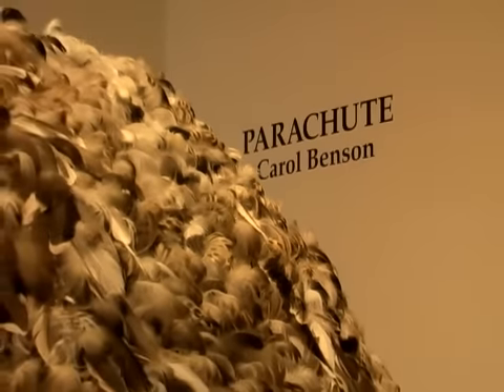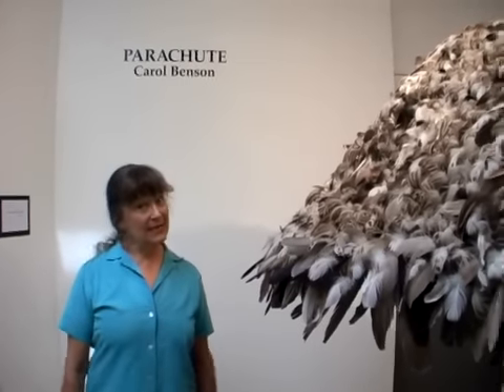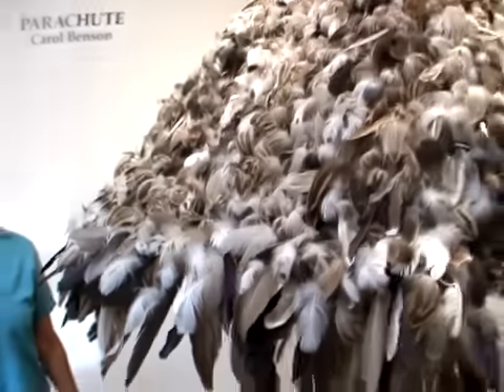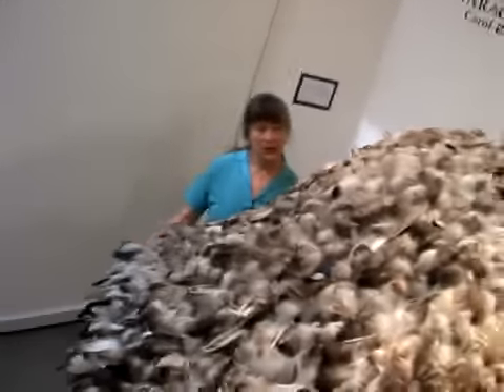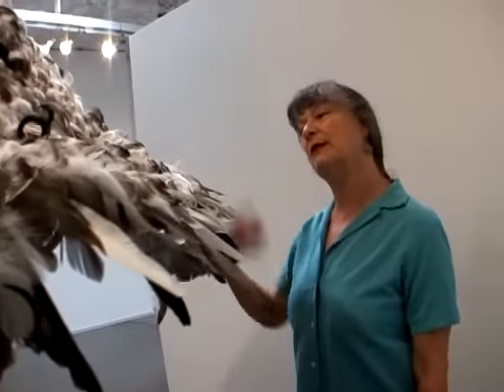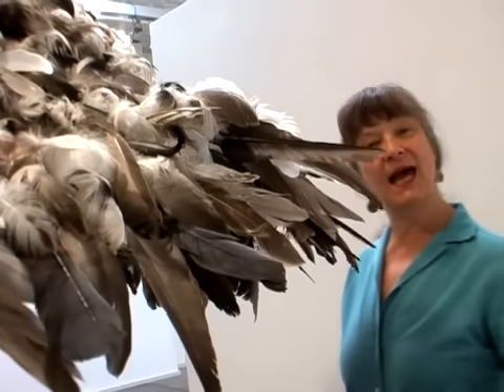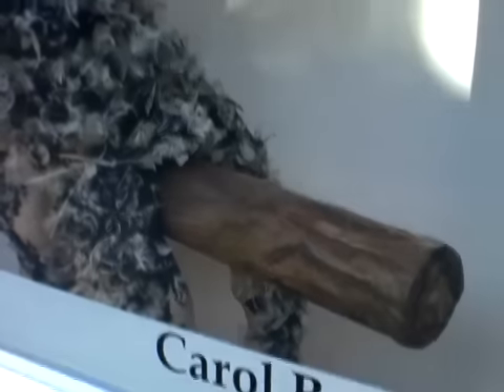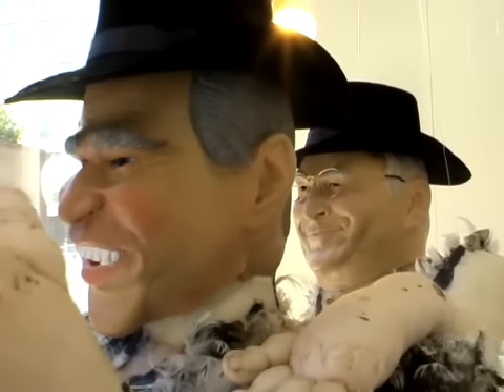Carol Benson 'Parachute' Blackfish Gallery back room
Carol Benson at Blackfish Gallery
'Parachute' backroom
'Gee-Haw' front window